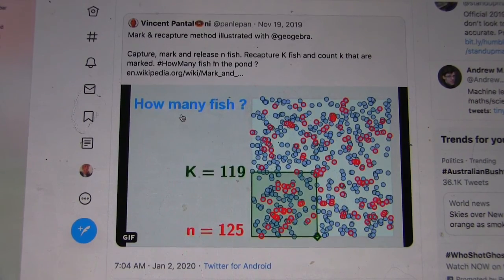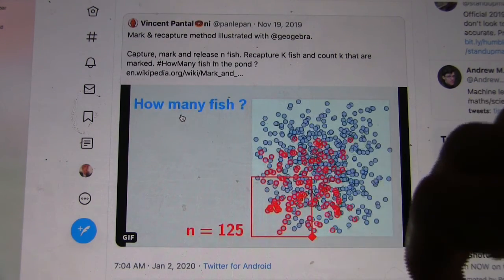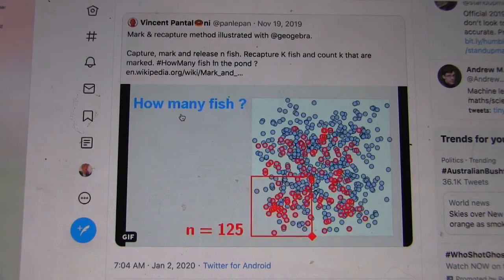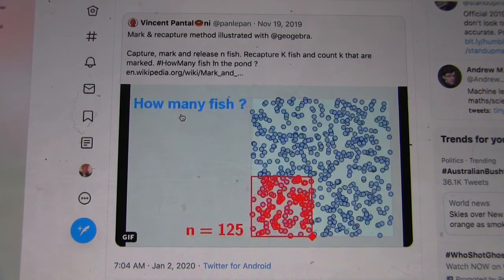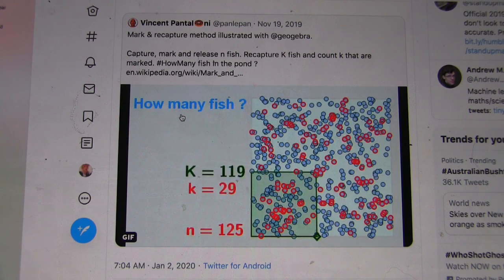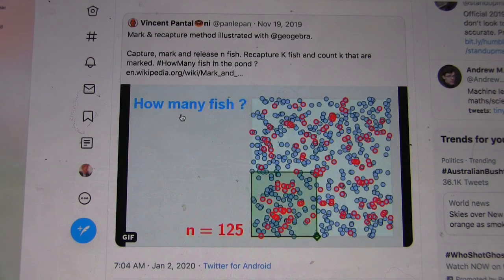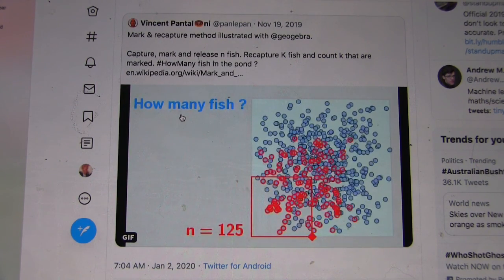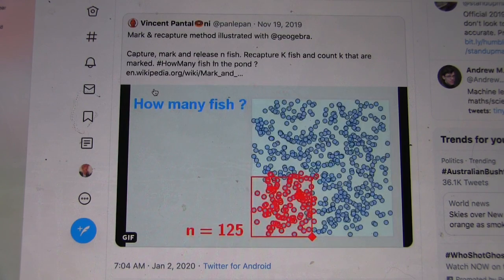FamilyMath1010a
1/5 of looking at the statistical problem of estimating the number of fish in a pond